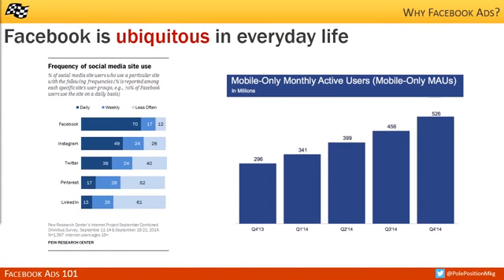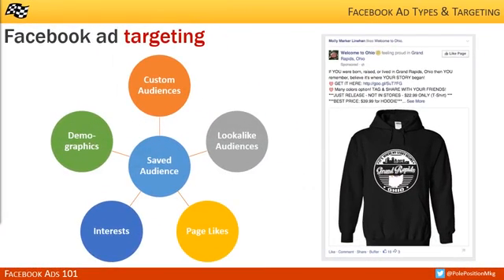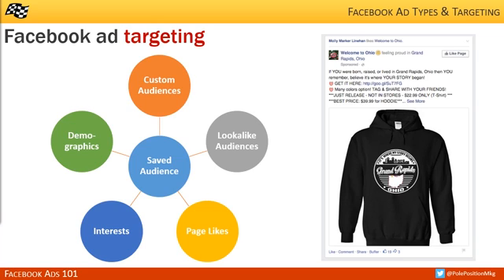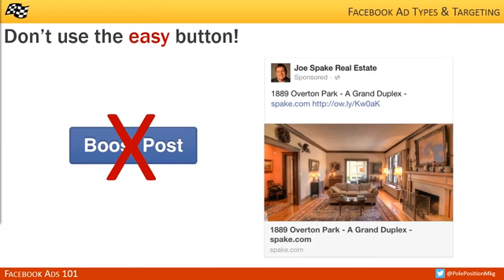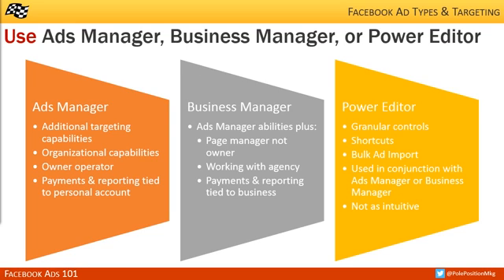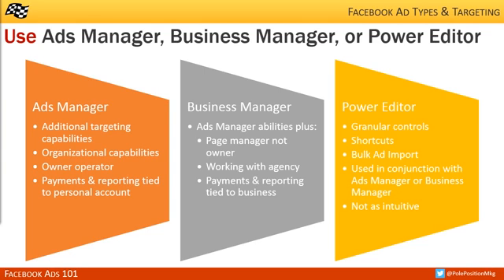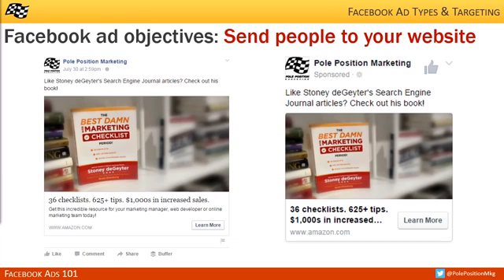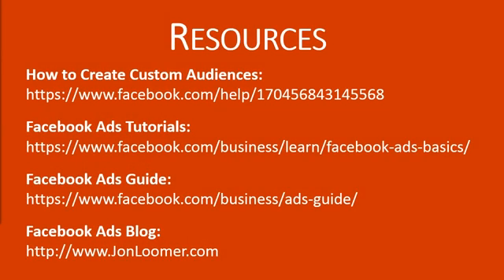Facebook Ads 101: A Beginner’s Guide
Wondering how Facebook ads work? Maybe you’ve tried the Boost Post button with lackluster results? Learn the basics to start advertising on Facebook like a professional with highly-targeted ads.

for more social media marketing tips.

CONNECT with Pole Position Marketing!

[Video Summary]

Learn how to target your customers on Facebook with more precision in this tutorial by Kathy Gray, brand engagement strategist for Pole Position Marketing. You’ll learn about Facebook Ads Manager, how to create custom audiences, and why you shouldn’t take the easy way out with the Boost Post button. Start making your Facebook advertising more effective today.